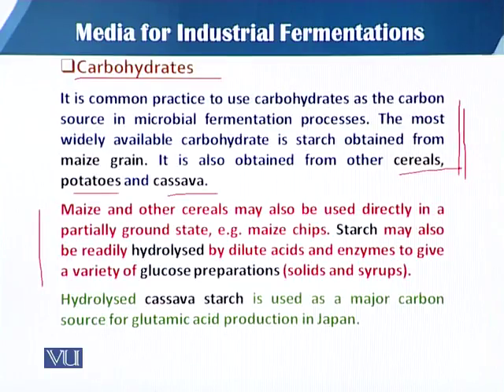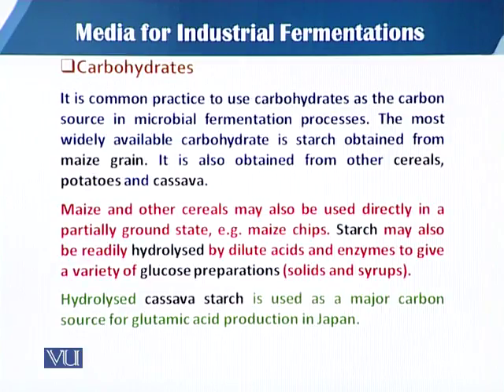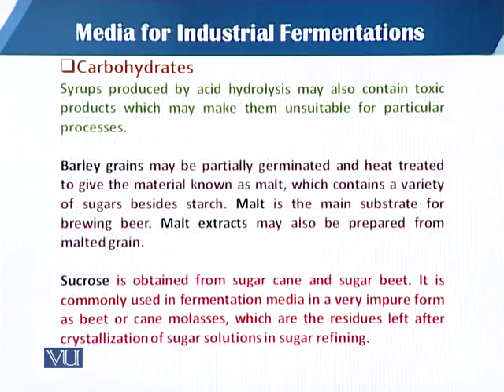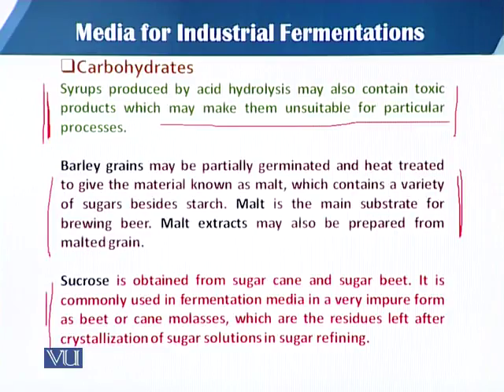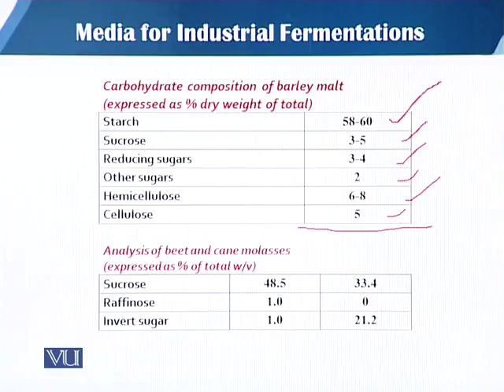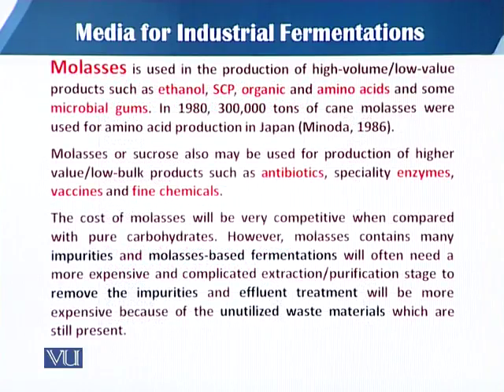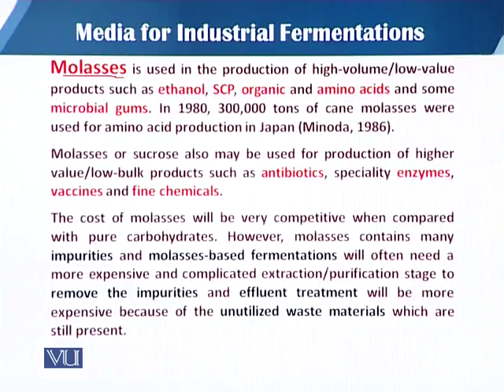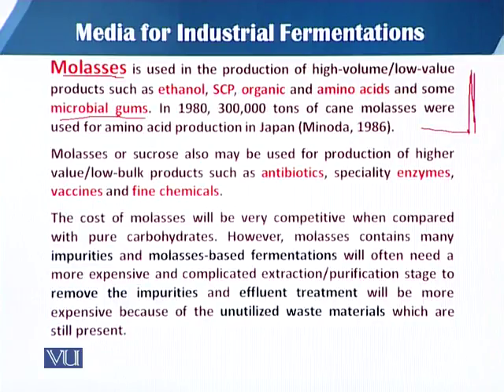BT735_Topic084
Topic: 84